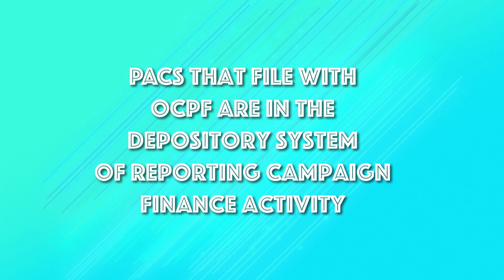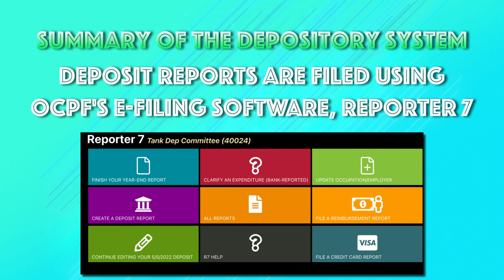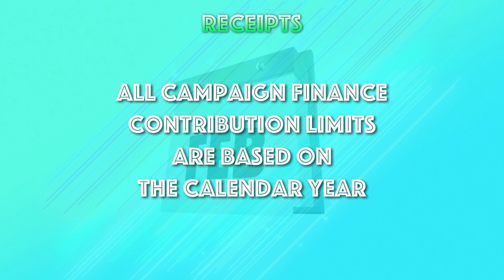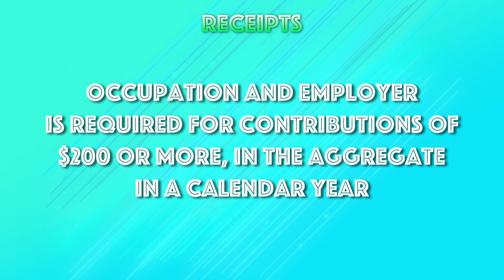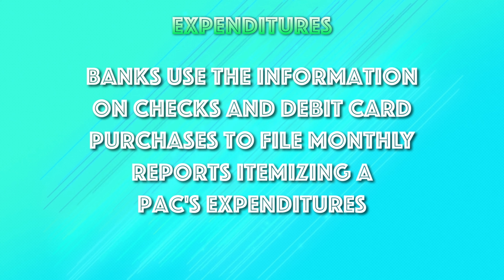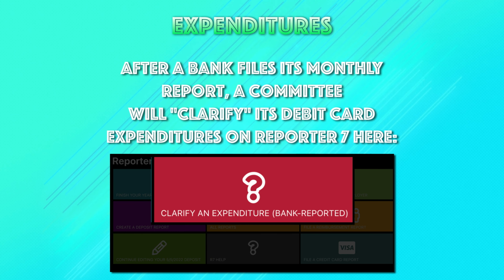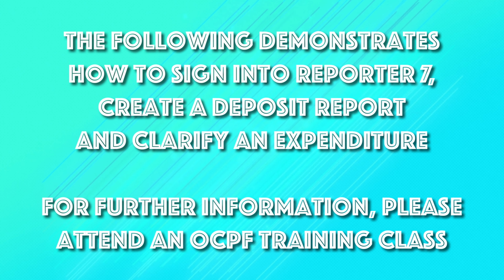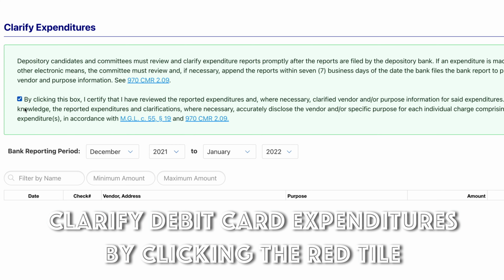Treasurer Training: Political action committee (New Email: )